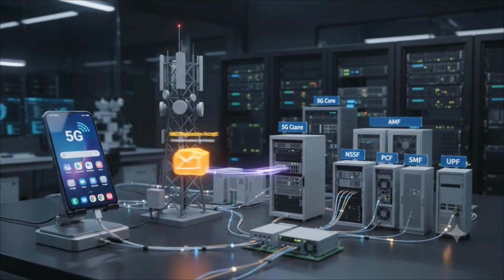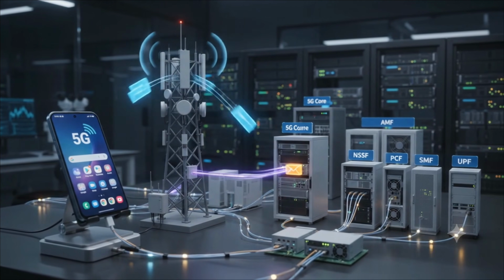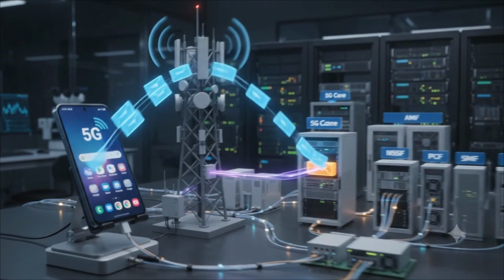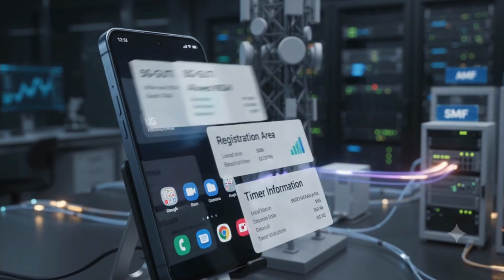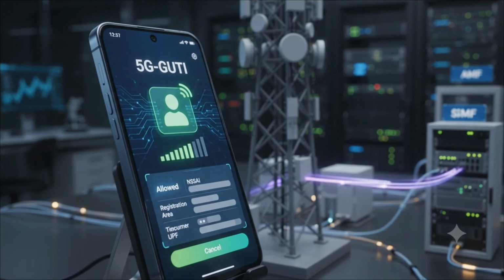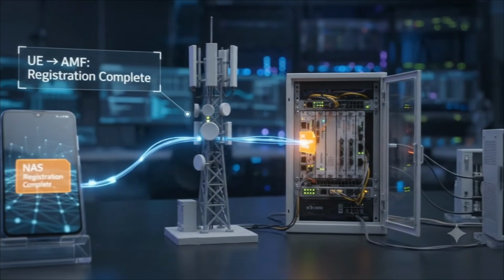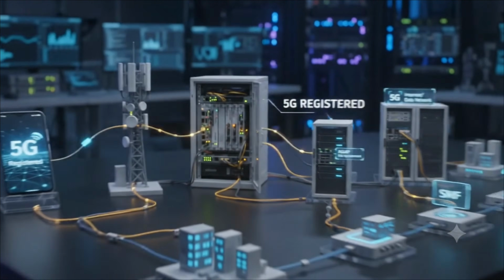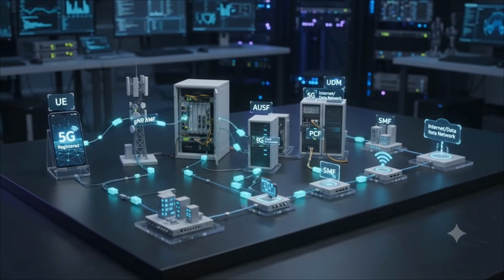5G SA Registration/Attach Call Flow | UE Power ON to PDU Session | Complete Step-by-Step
In this video, we explain the complete **5G SA Registration / Attach Call Flow** from **UE Power ON to PDU Session Establishment** in a clear step-by-step manner.

The video covers the full signaling journey across **UE, gNB and 5G Core Network**, including:

• Cell Search, PSS/SSS, PBCH and MIB
• SIB1 acquisition
• 5G Random Access Procedure – MSG1 to MSG4
• RRC Connection Establishment
• NAS Registration Request
• NGAP Initial UE Message
• UE Identity Handling
• 5G AKA Authentication
• AUSF and UDM interaction
• NAS Security Mode Procedure
• Registration Accept and Registration Complete
• PDU Session Establishment
• AMF, SMF and UPF interaction
• N2, N3 and N4 interfaces
• QoS Flow and DRB setup
• GTP-U tunnel establishment
• Complete uplink and downlink user-data path

This video is useful for engineers, students and professionals working with **5G NR, 5G Core, protocol testing, RAN testing, network troubleshooting and telecom interviews**.